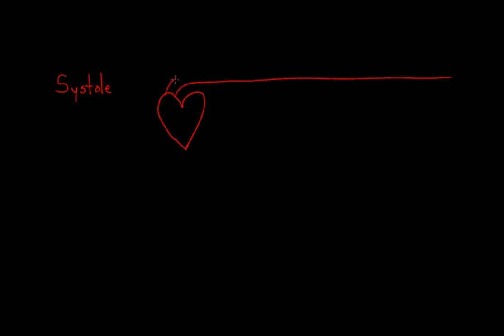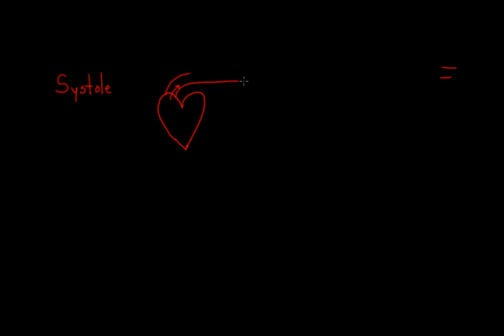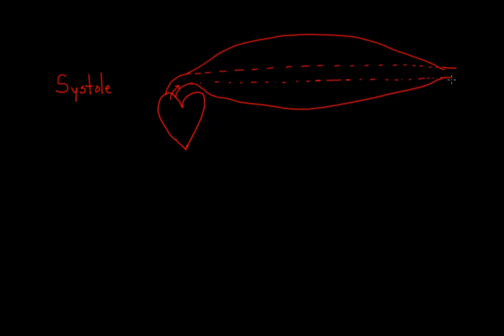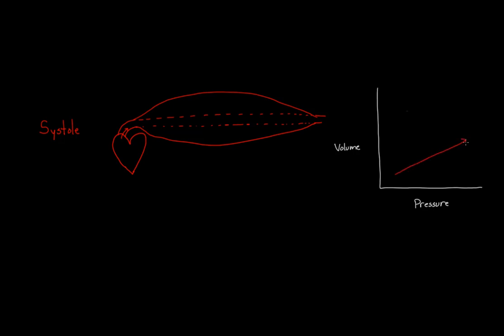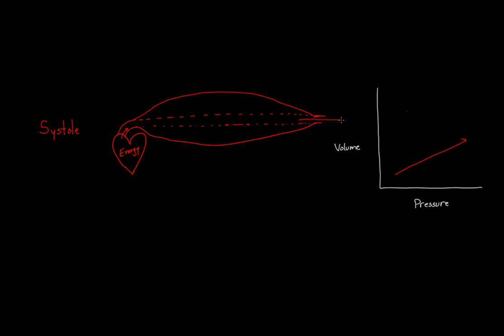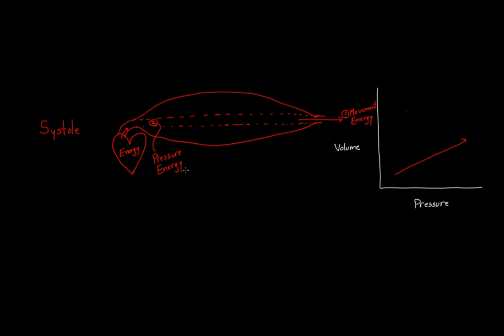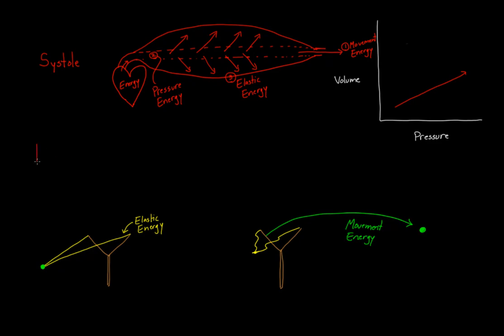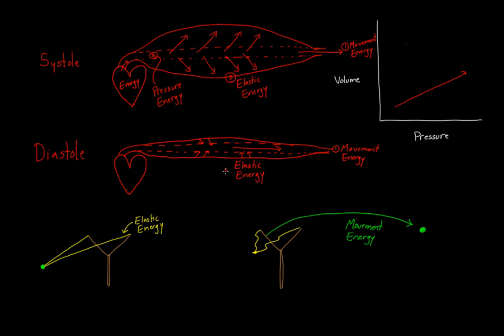Stored elastic energy in large and middle sized arteries | NCLEX-RN | Khan Academy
See how arteries behave like sling shots, shooting blood (not rocks) onwards! Rishi is a pediatric infectious disease physician and works at Khan Academy. Created by Rishi Desai.